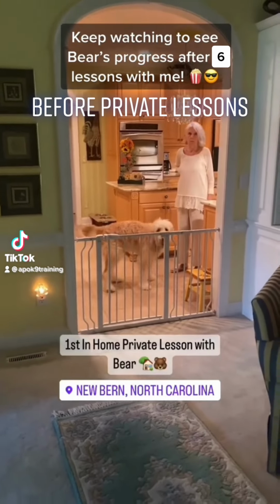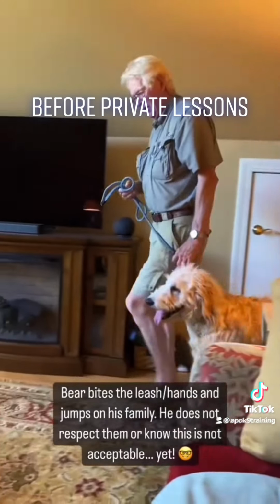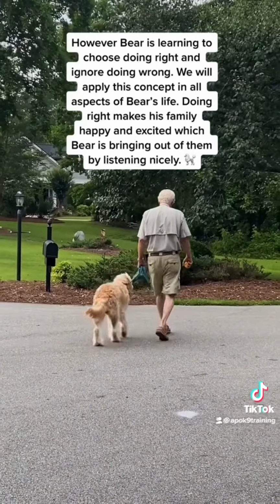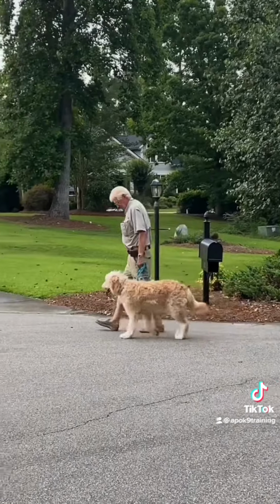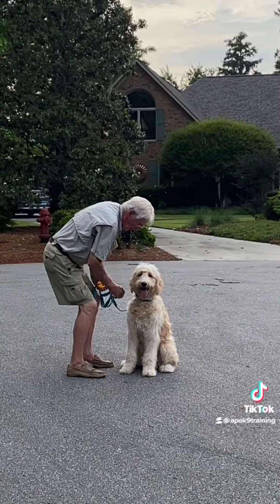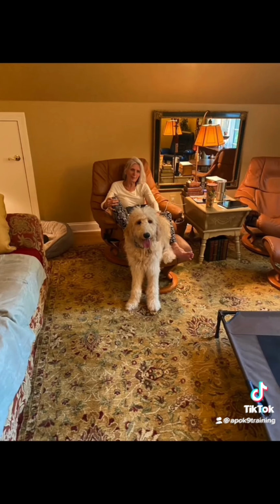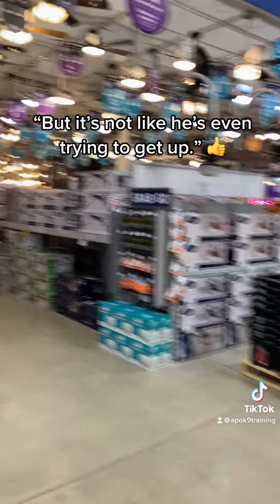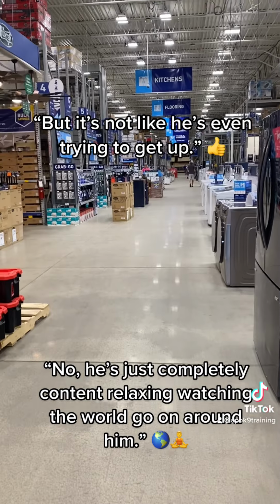Before & After Absolutely Pawsitively Obedient